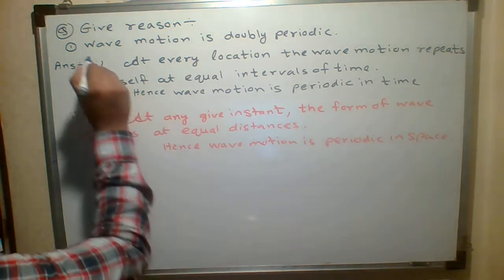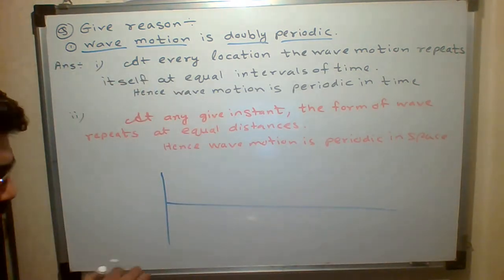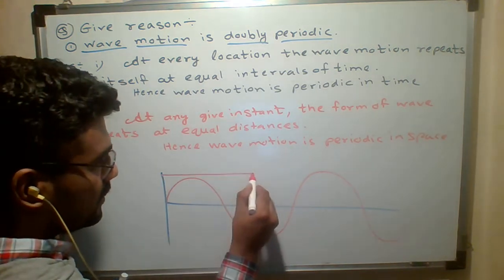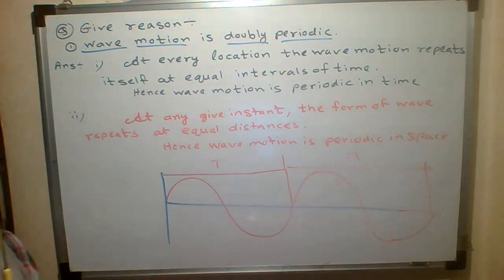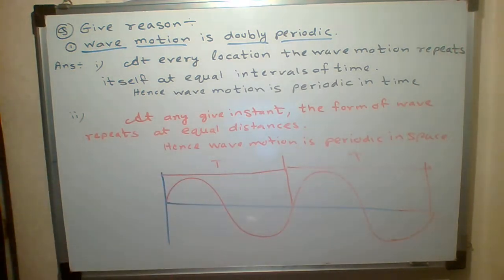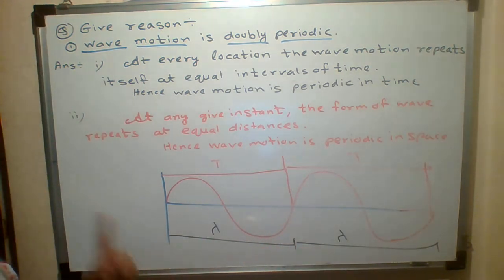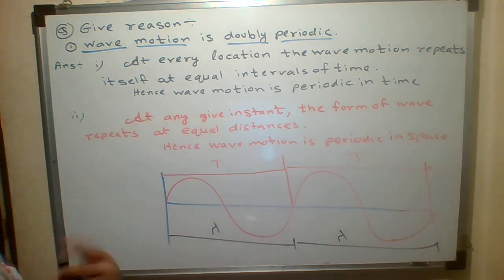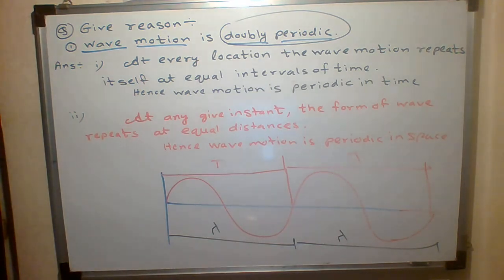Wave motion is doubly periodic lecture 5